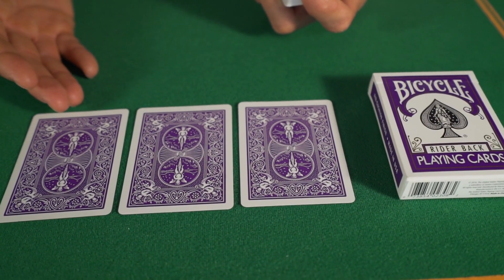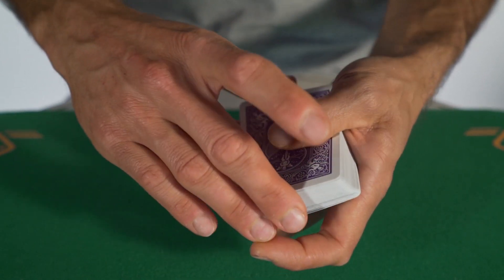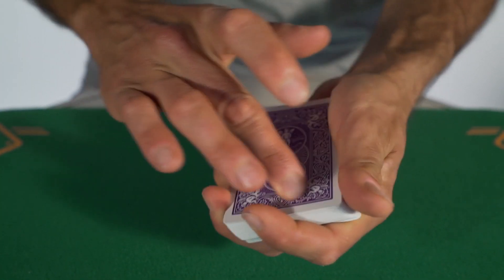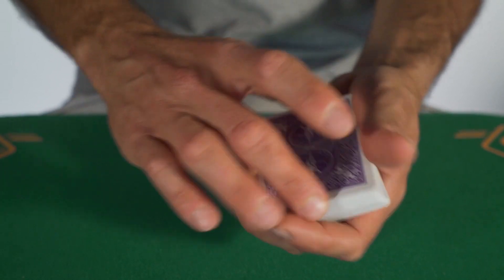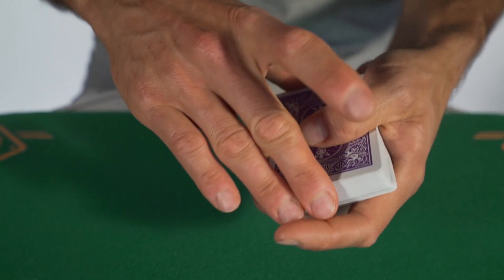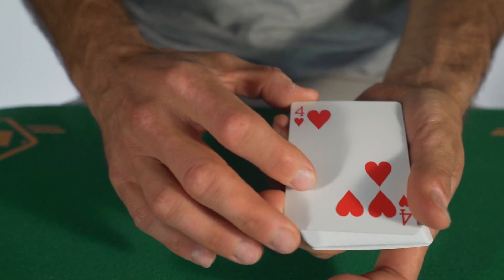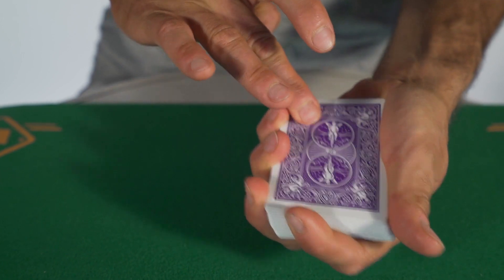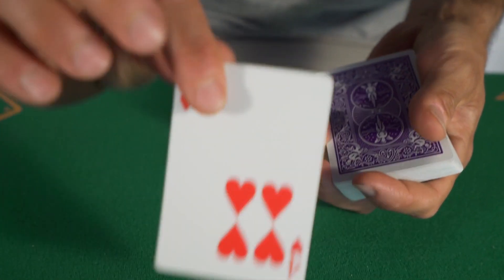Bicycle Poker Deck Violet Back - Perform a Matrix effect with this deck!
The Bicycle deck violet back.
The Di Fatta Company has the WORLD EXCLUSIVE of this deck with USPC (the most famous card factory in the world).

You can use these cards for color changing effects, but you can also use them as an ordinary deck. Naturally also the case is violet.

• The quality of the cards is usual top quality of Bicycle decks.
• The deck is poker size and is enriched by the addition of three special cards: they allow a matrix effect with the pips of the 4 of hearts.